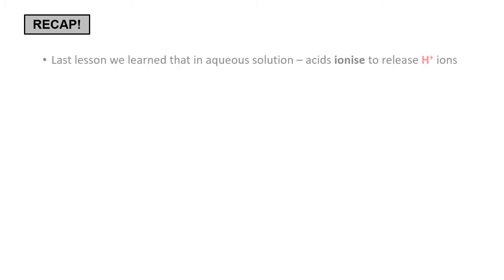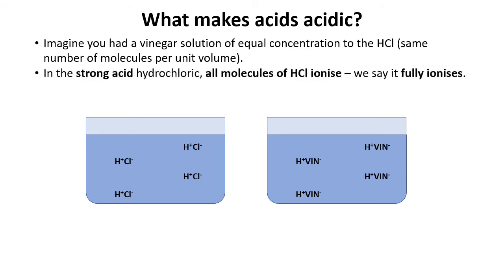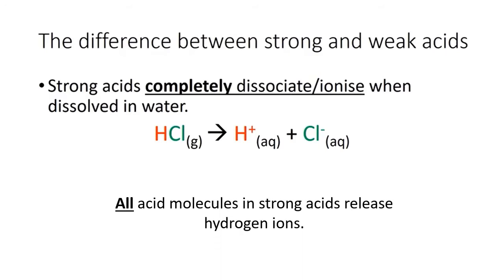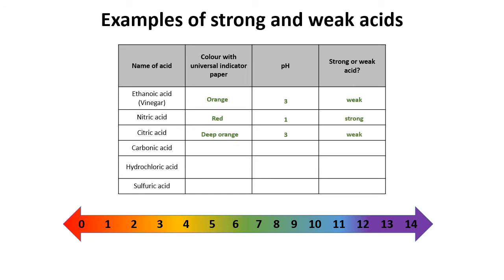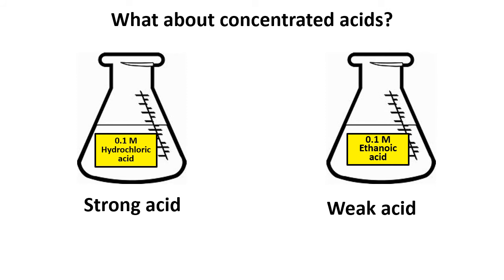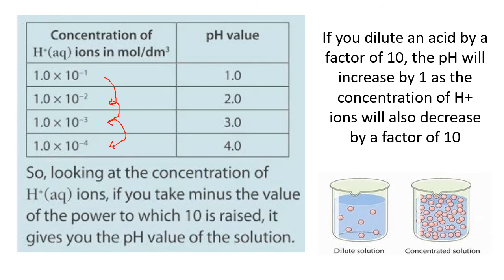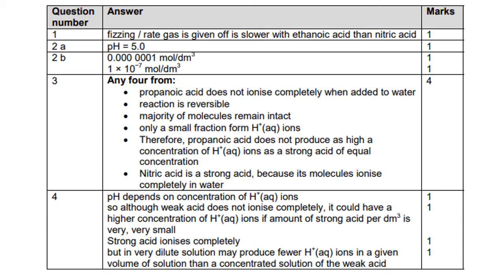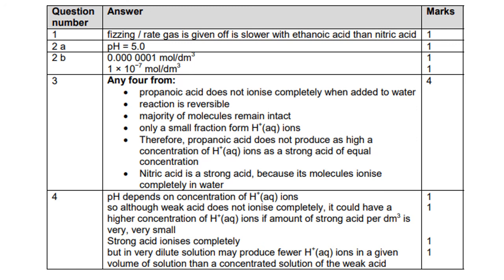C5 Chemical Changes - Strong and Weak Acids